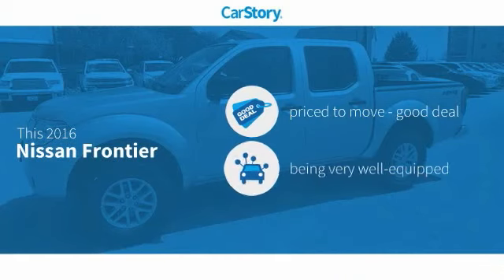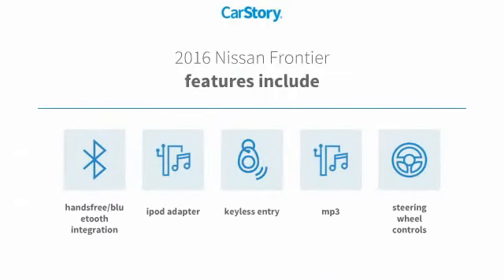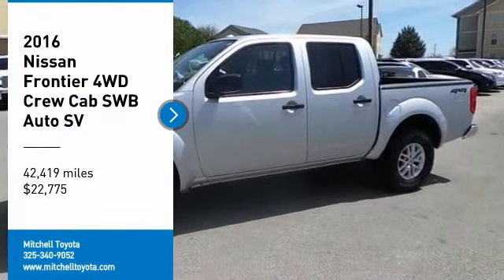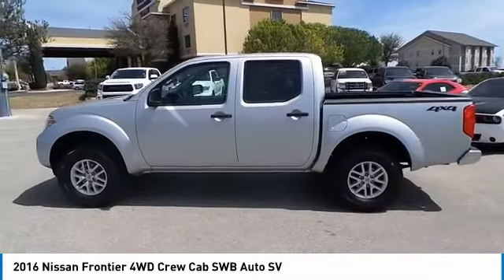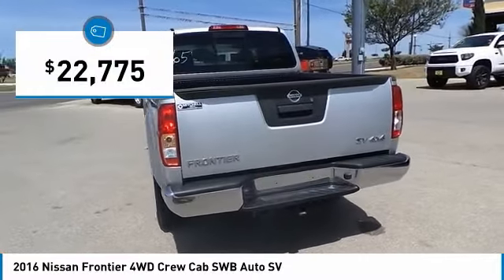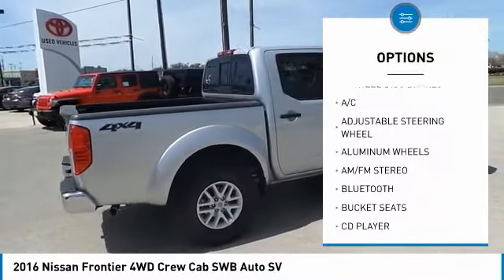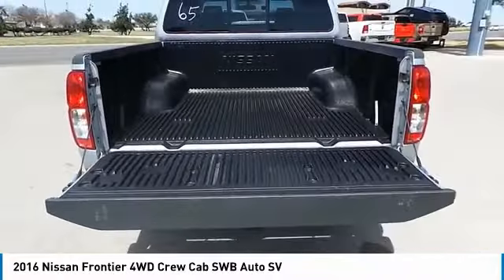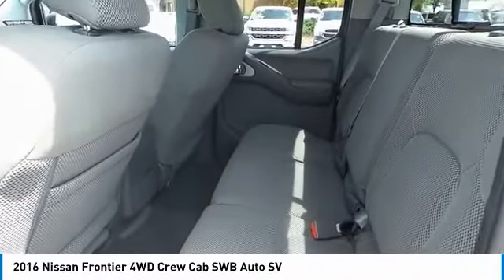2016 Nissan Frontier San Angelo Texas U9279A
2016 Nissan Frontier 4WD Crew Cab SWB Auto SV

Mitchell Toyota
1500 Knickerbocker Road

SV trim. $800 below NADA Retail!, FUEL EFFICIENT 21 MPG Hwy/15 MPG City! iPod/MP3 Input, Bluetooth, Satellite Radio, Alloy Wheels, 4x4. AND MORE! KEY FEATURES INCLUDE Satellite Radio, iPod/MP3 Input, Bluetooth. MP3 Player, 4x4, Aluminum Wheels, Keyless Entry, Privacy Glass, Child Safety Locks, Steering Wheel Controls. VEHICLE REVIEWS KBB.com explains 'Offering one of the most comfortable driver's seats and seating positions among midsize trucks, the 2016 Frontier also boasts serious off-road chops, ruggedly handsome good looks, and the ability to tow up to 6,500 pounds.'. A GREAT TIME TO BUY This Frontier is priced $800 below NADA Retail. VISIT US TODAY Mitchell Toyota has won many awards for outstanding sales, service, and customer satisfaction, including the elite Toyota Signature Dealership designation. At Mitchell Toyota, we truly 'Put the Deal Back in Dealership.' Whether you need to Purchase, Finance, or Service a New or Pre-Owned Toyota or Certified Toyota, you have come to the right place. If you are in the San Angelo, TX area, also serving Midland, Abilene, and Odessa, our website is a great place to find answers to all your questions. Pricing analysis performed on 3/9/2018. Fuel economy calculations based on original manufacturer data for trim engine configuration. Please confirm the accuracy of the included equipment by calling us prior to purchase.